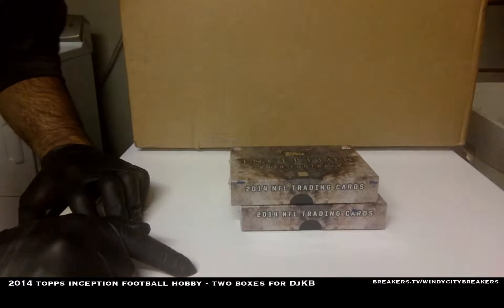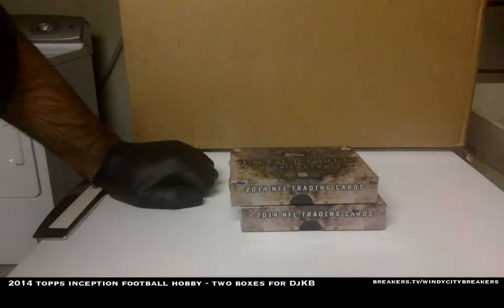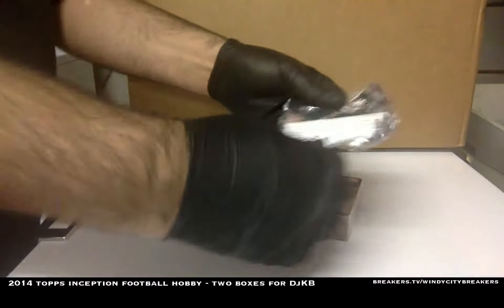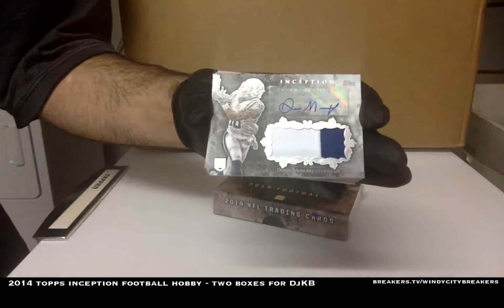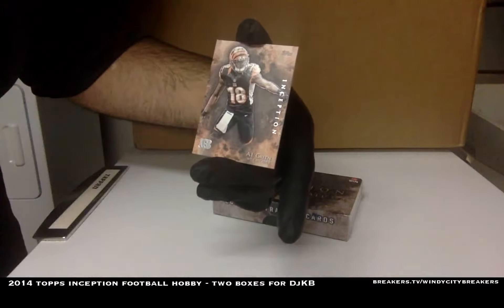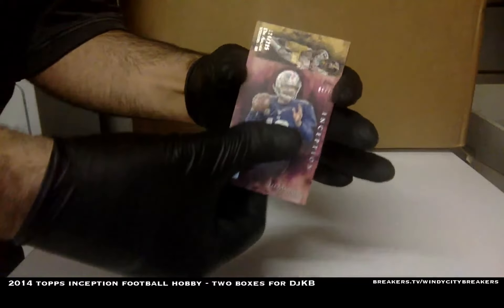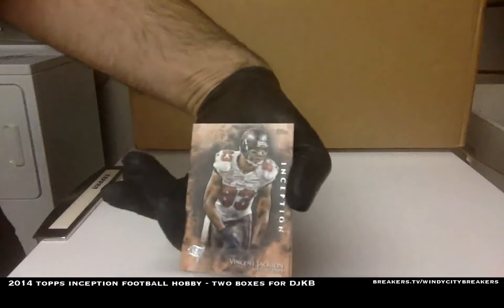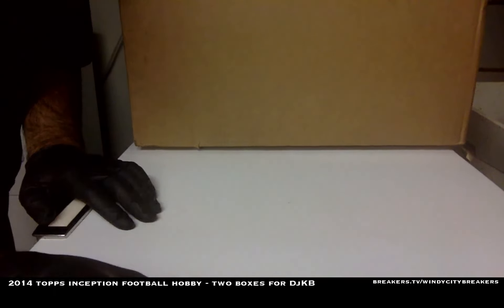DJKB's 2014 Topps Inception Football Hobby 2 Boxes - April 1, 2015